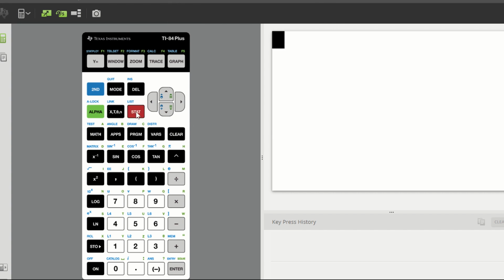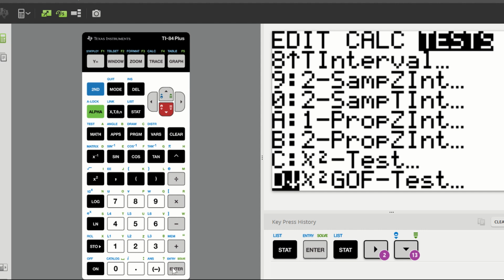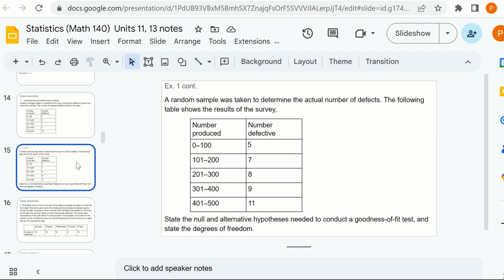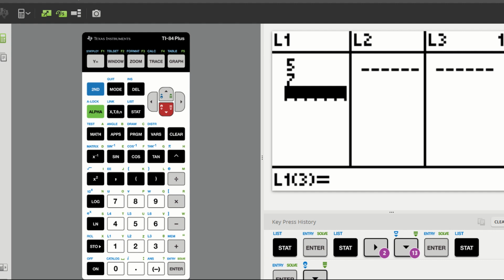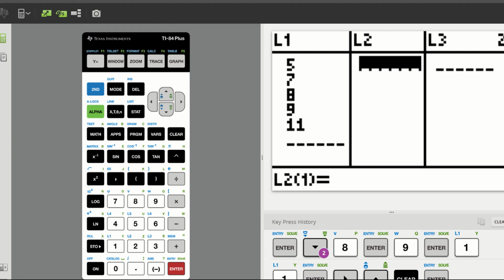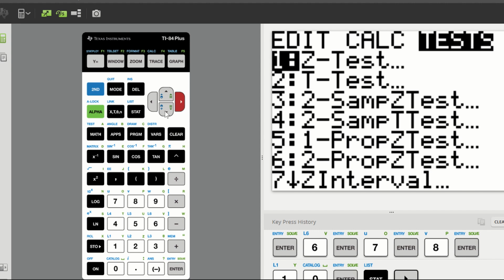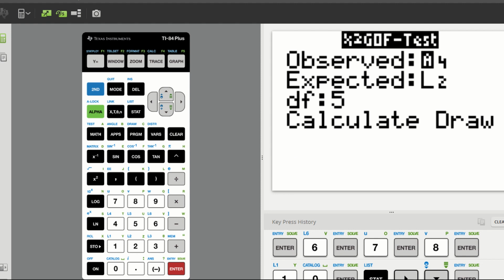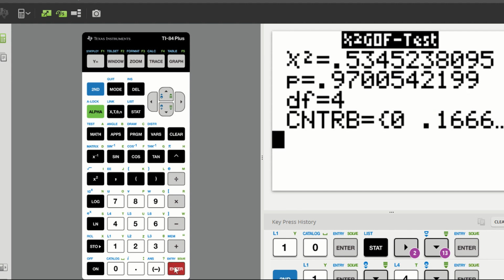17. GOF test on TI84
Video on how to use the "Chi square GOF-Test" function on TI83/TI84. GOF-Test is used to see how well observed data mirrors expected data.
The example in the video shows how to conduct GOF-Test using TI84 with data given.
*Correction: At 4:56 min into the video, test statistic was incorrectly stated as 0.57, instead of 0.53. Oops!

For other videos on using TI83/TI84 for Statistics follow the channel